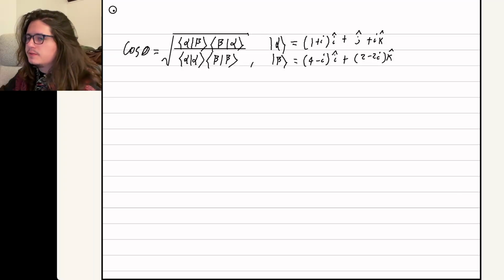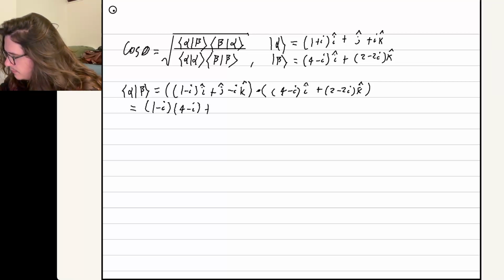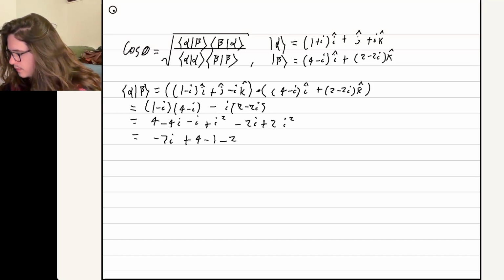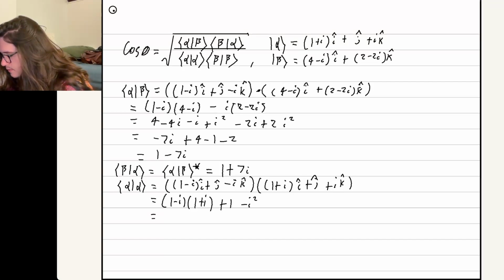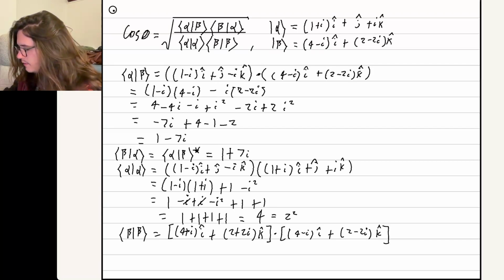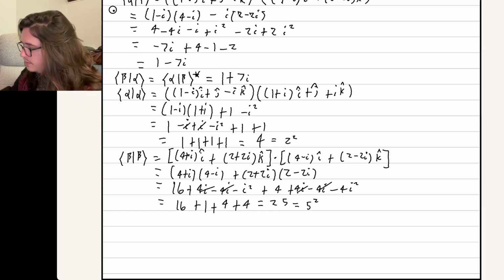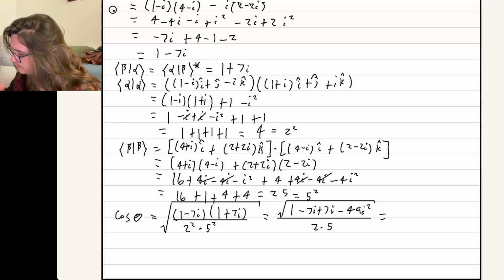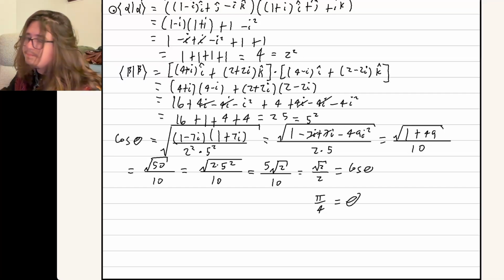Griffiths Quantum Mechanics A.6